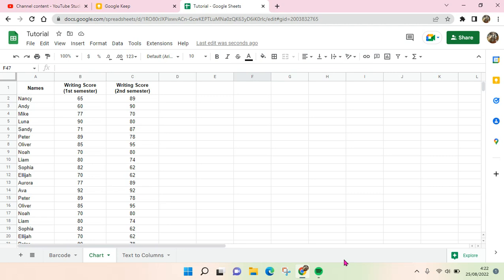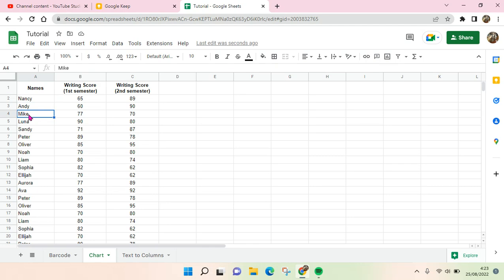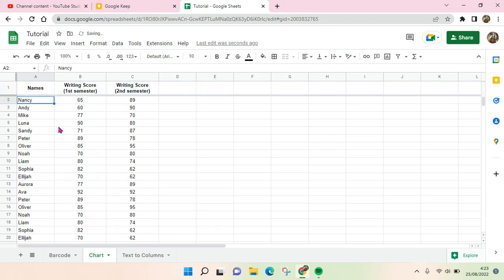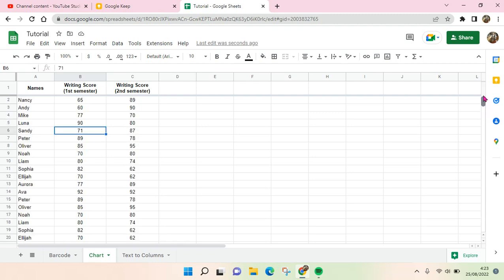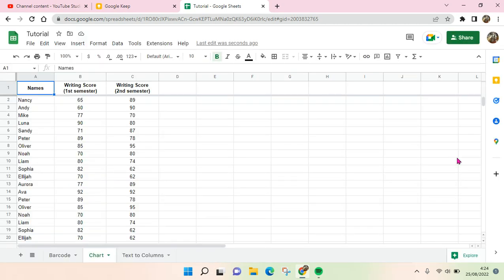How to Print Repeated Header Row Column in Google Sheets Table NEW UPDATE August 2022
Easy tutorial to print repeated header row in Google Sheets